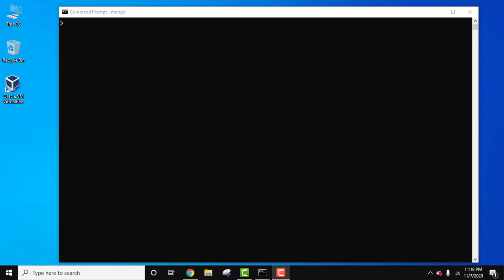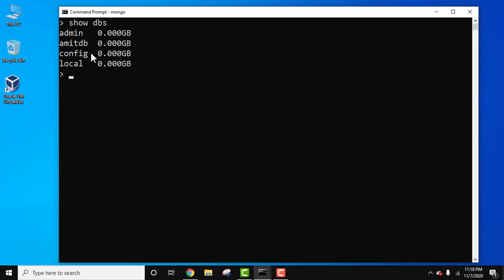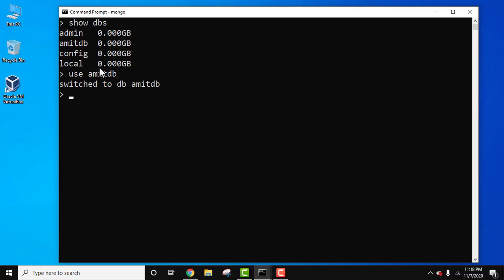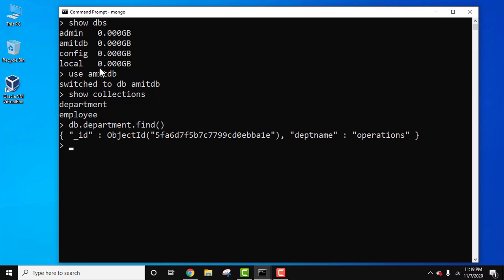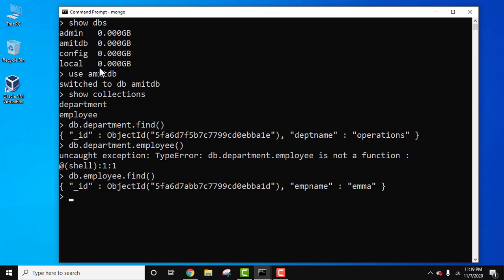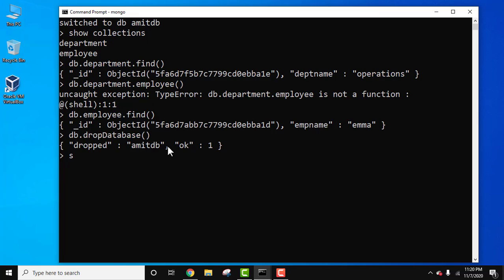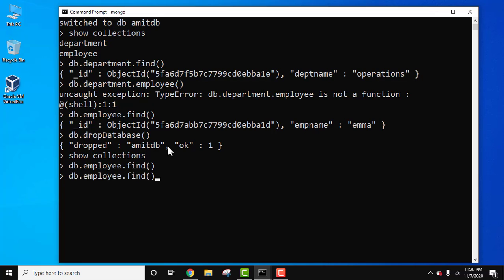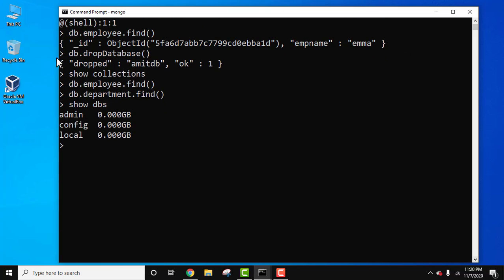How to drop a database in MongoDB | MongoDB Tutorial for Beginners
Learn to drop a database in MongoDB. Dropping a database deletes the entire database and all its collections. MongoDB is a a cross platform NoSQL database. It came in 2009 and is now oen of the most popular database for modern apps. To install MongoDB 4, refer the below video